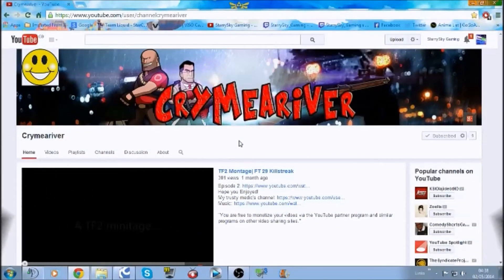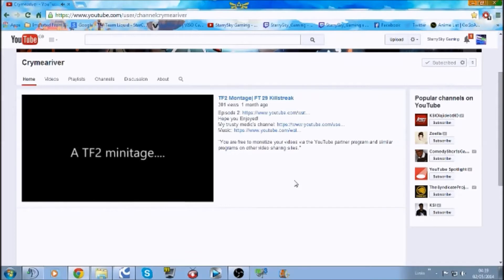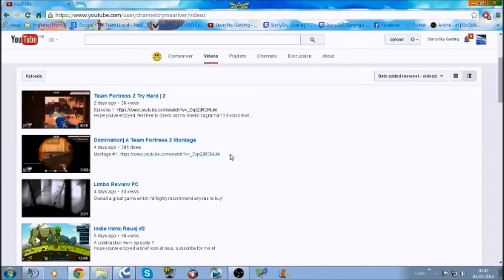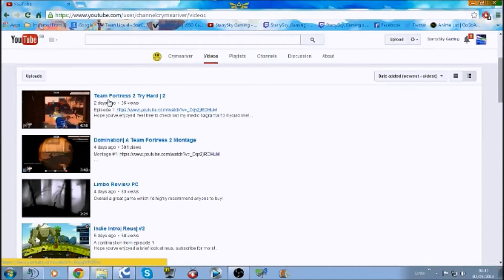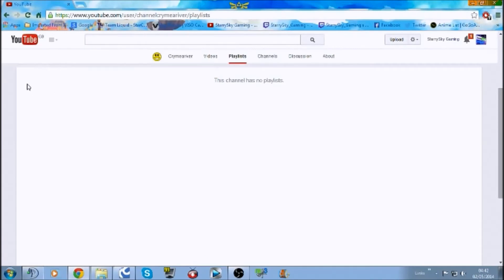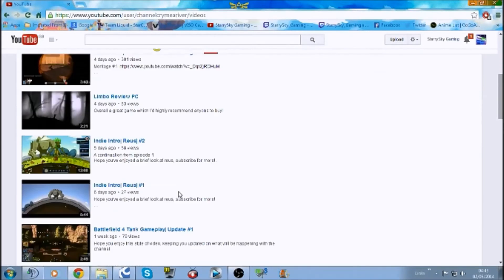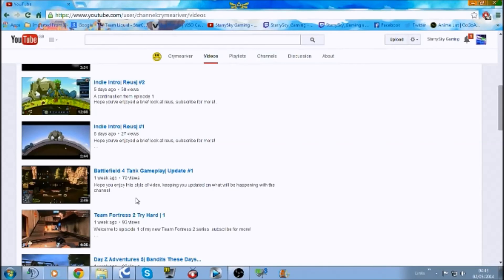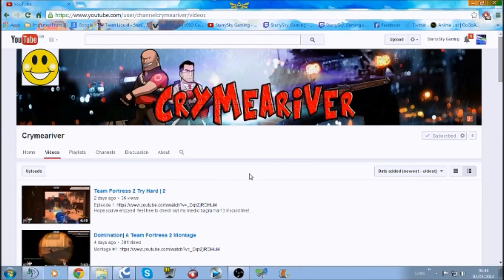DCUO Community Featured Channel - CryMeARiver